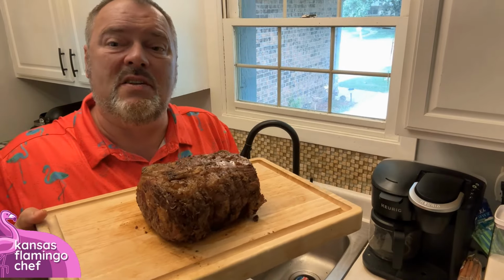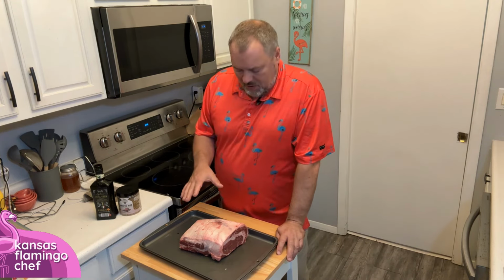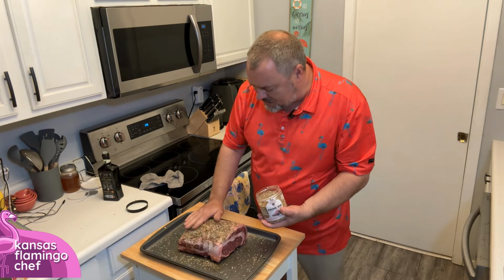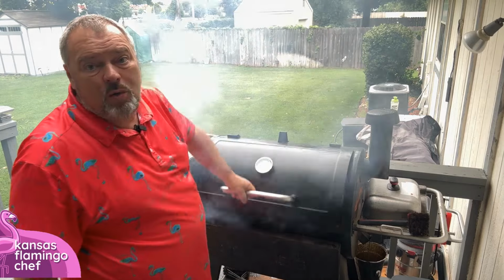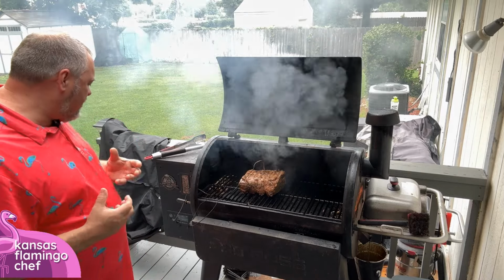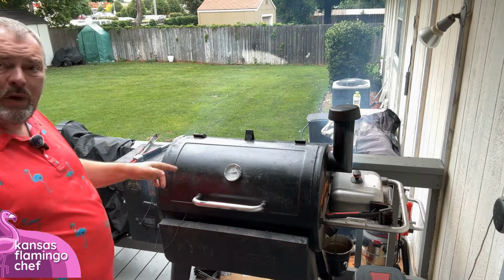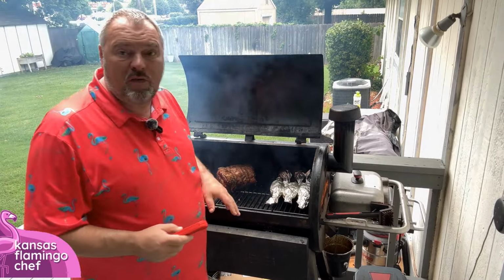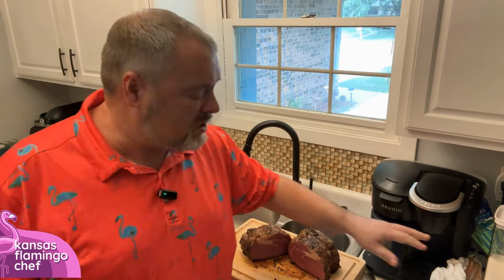Easy and delicious recipe for Prime Rib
Per viewer request